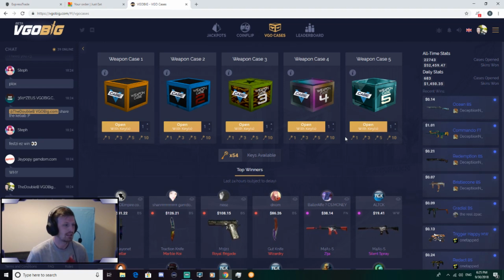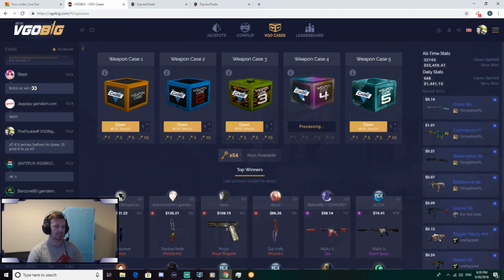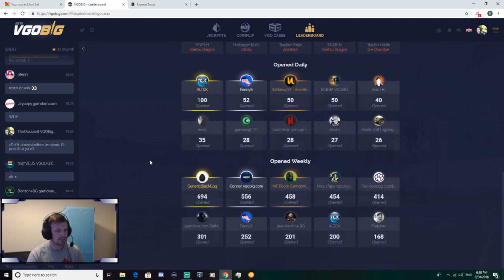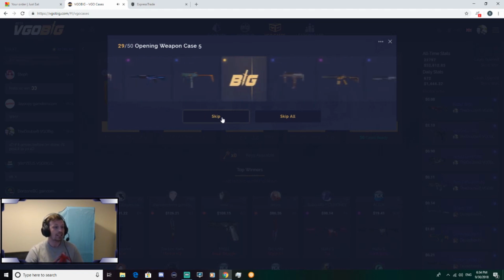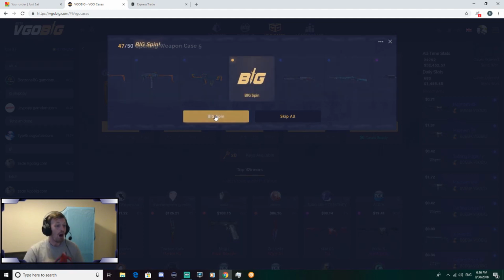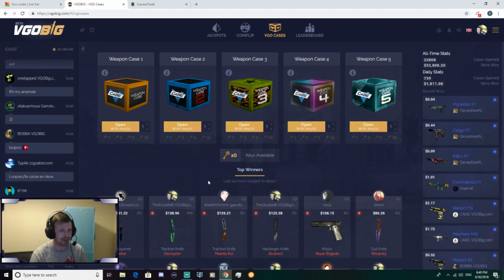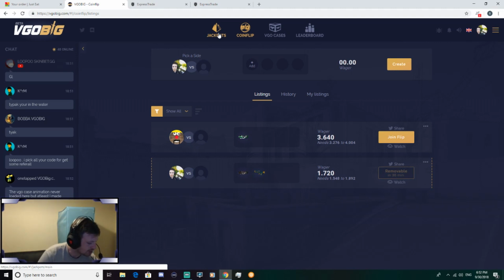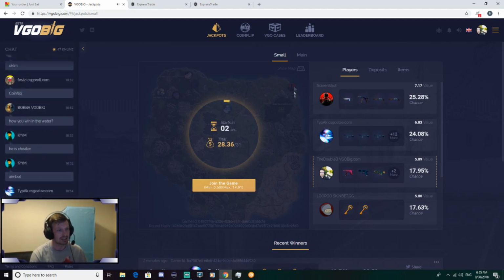WE GOT THE BIG SPIN!!! - VGOBig Case opening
Music Created in Magix Music Maker